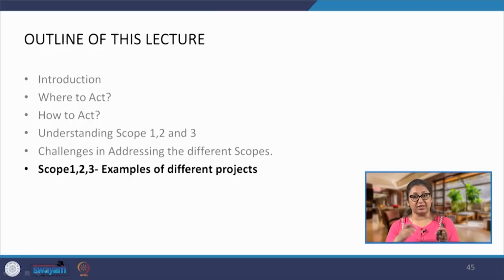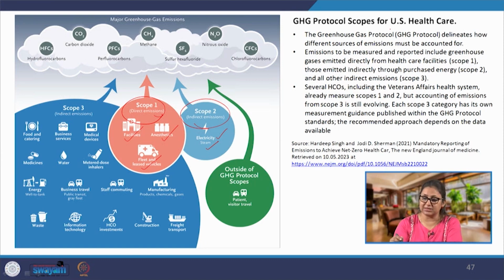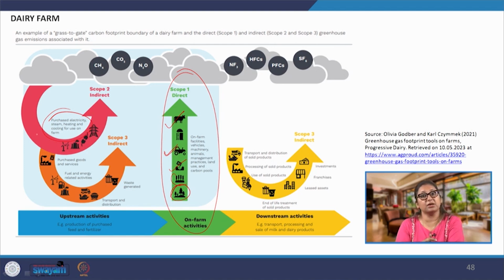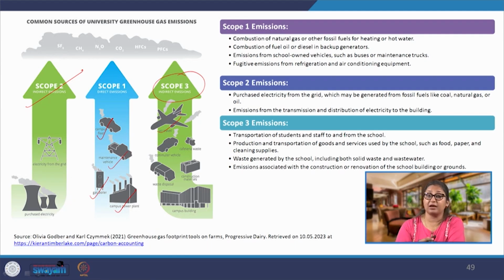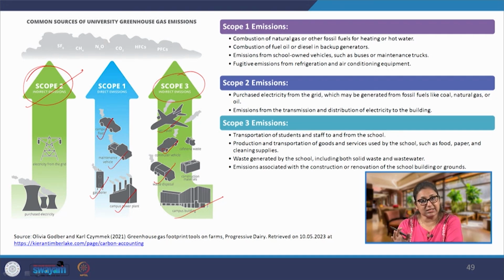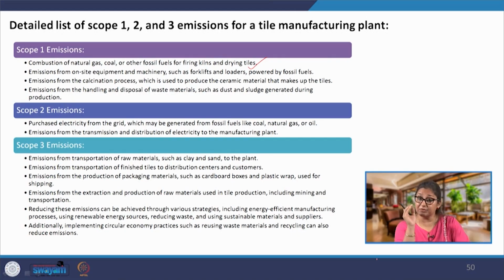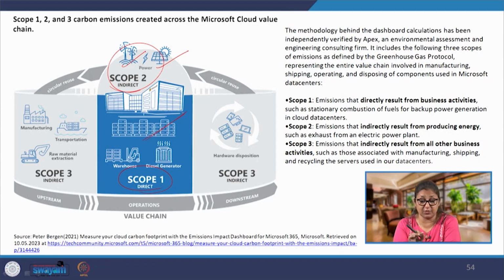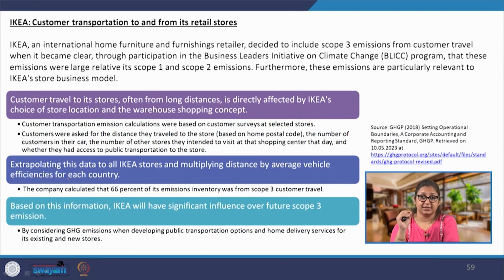LECTURE 15- IDENTIFICATION AND DETERMINATION OF SCOPE 1,2 AND 3 GHG EMISSIONS